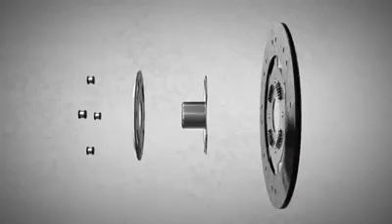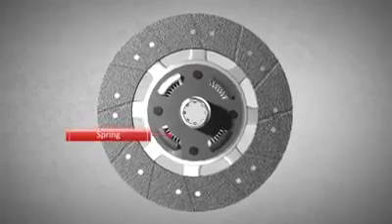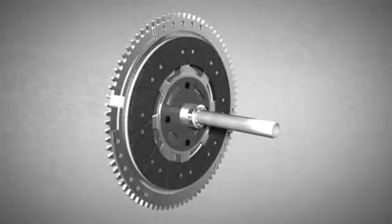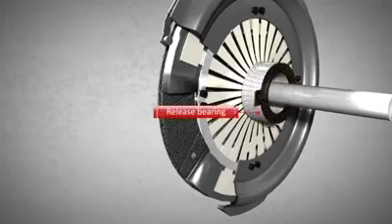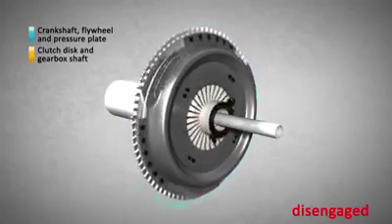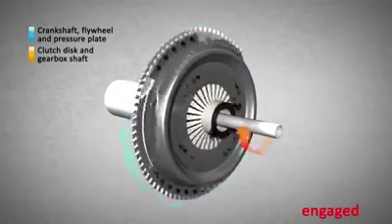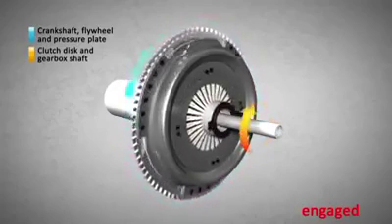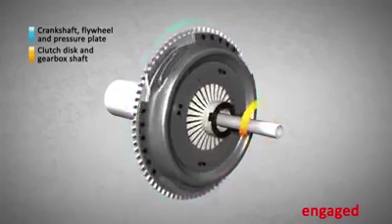friction clutch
be pledged to become superman